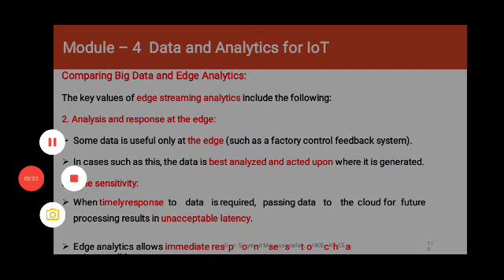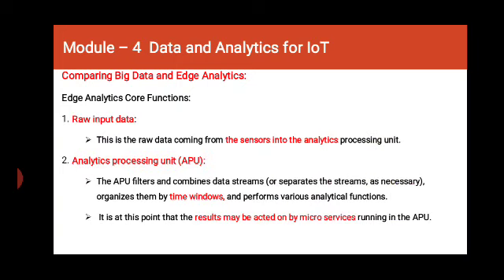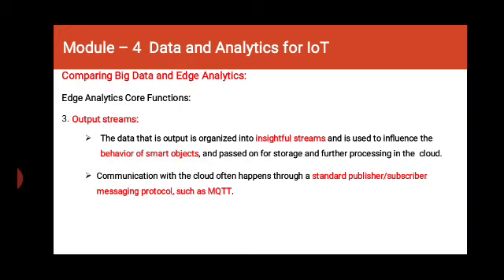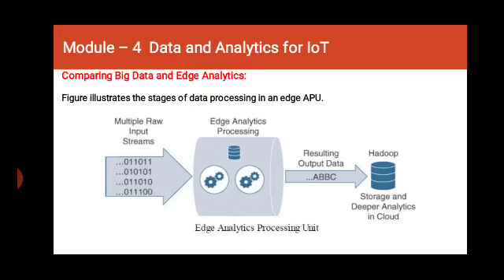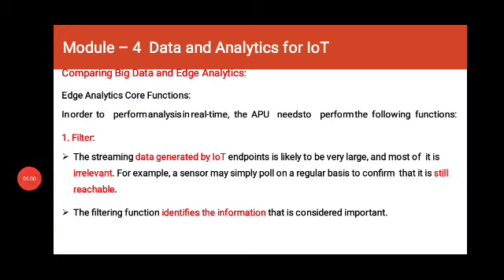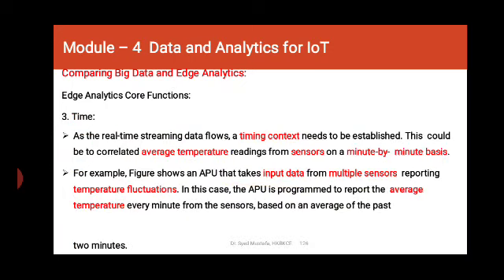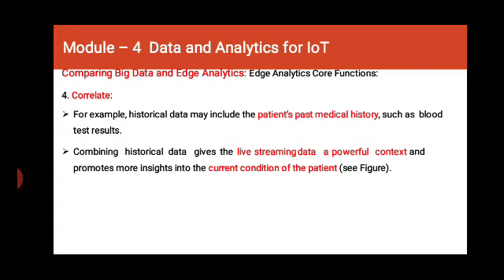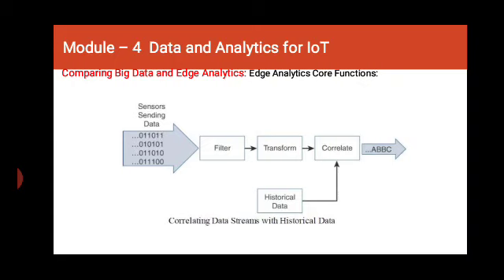IOT MODULE 4 part 6